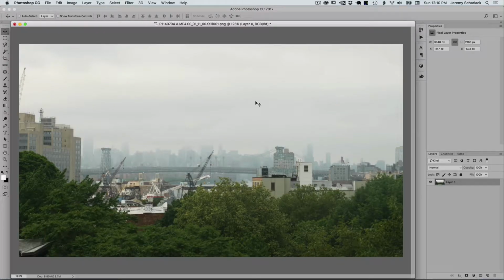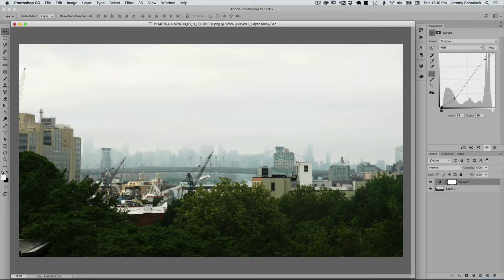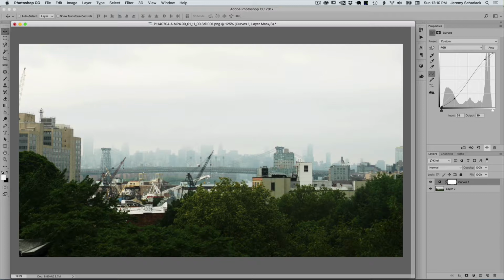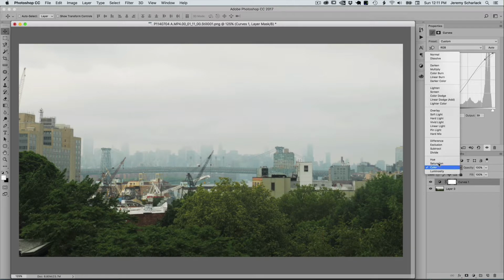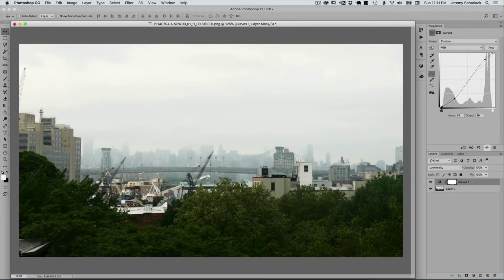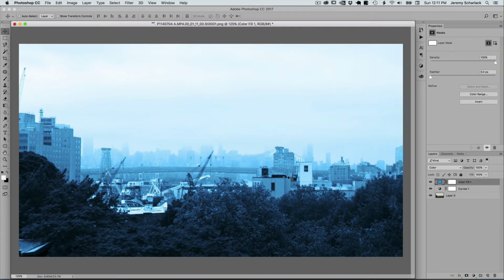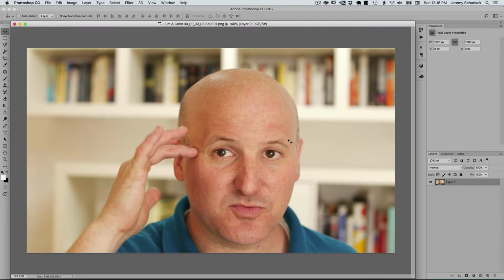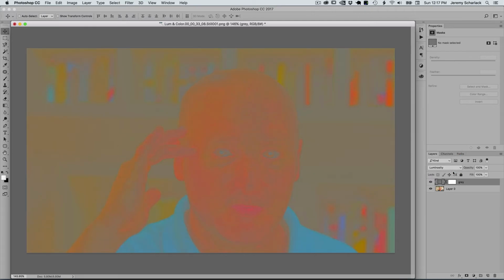Science of Design - Luminance & Color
Separating a image into Luminance and Color values. This demonstrates how we percieve images and has implications for design, visual perception and compression.